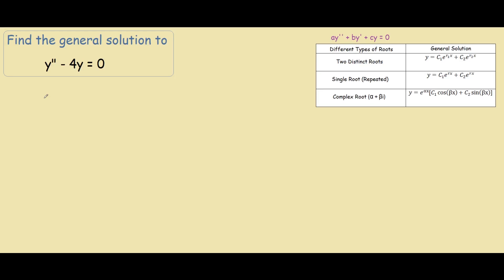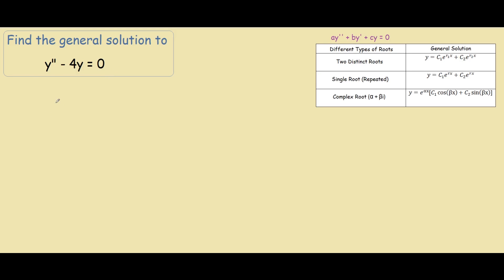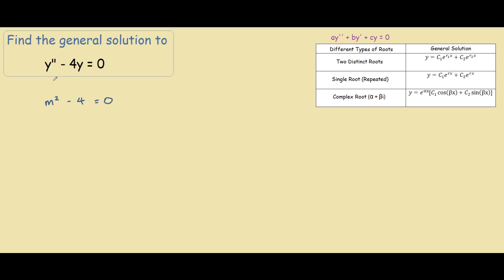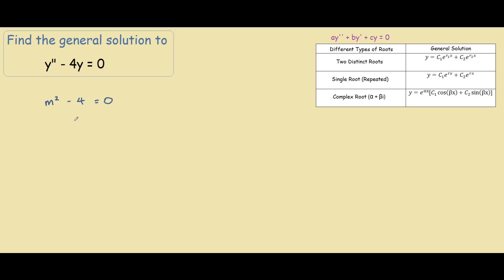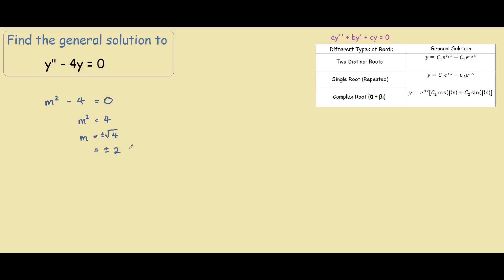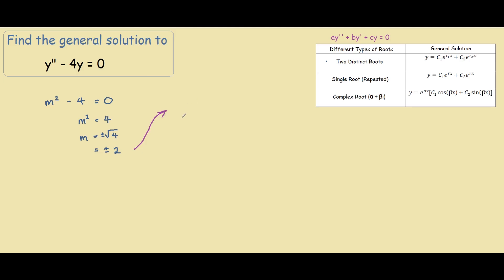y'' - 4y = 0 Second Order Homogeneous Differential Equation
How to find the general solution to y" - 4y = 0